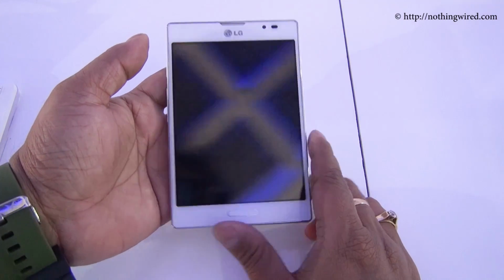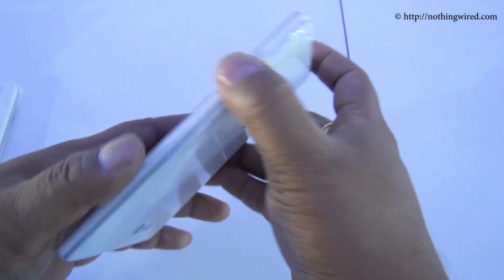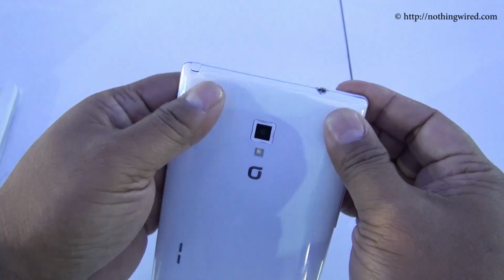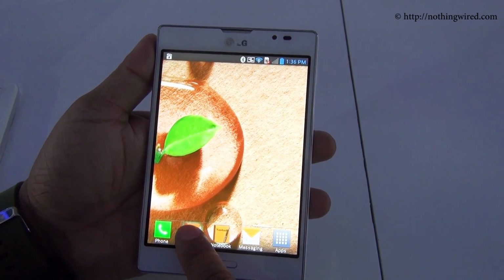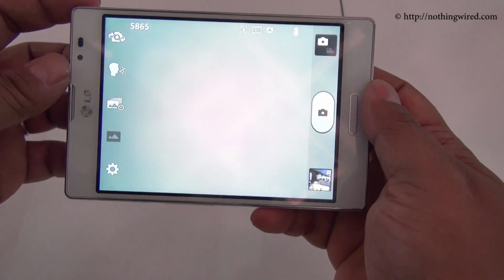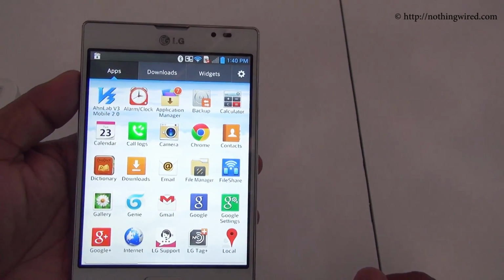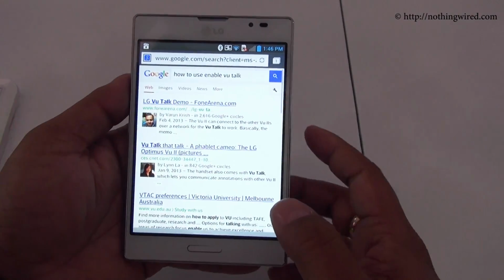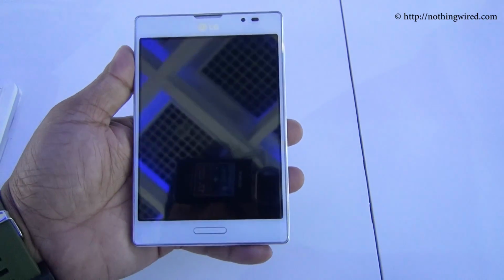LG Optimus Vu 2 aka II Review Hands on full HD